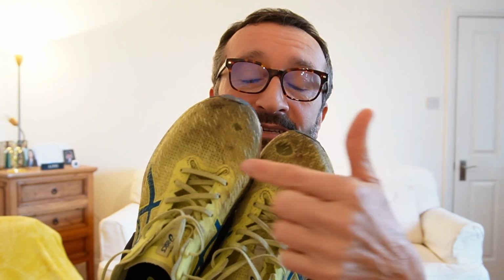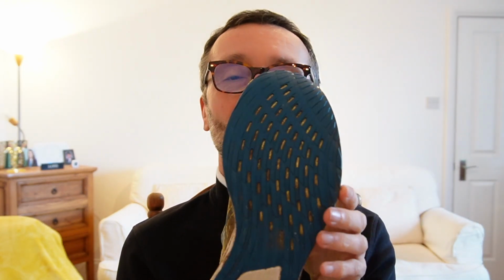ASICS Magic Speed Shoes // Save MONEY - Save ENVIRONMENT // The HOLY GRAIL of running shoes?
Are the ASICS Magic Speed running shoes, the holy grail of running shoes?

Do you want to save MONEY and save the ENVIROMENT with what running shoes we wear? The be sure to watch all way through as i talk about the ASICS magic Speed and how these may be one of many running shoes, that i would say have reached the Holy Grail of running shoes, by saving us money and at same time saving the environment by producing less waste.

Let me know in comment below, the experience you have had with your running shoes over the past few years and what shoes you would like to add to the HOLY GRAIL of running shoes.

Thank you so much for stopping by to watch this and really appreciate you taking the time to watch this.